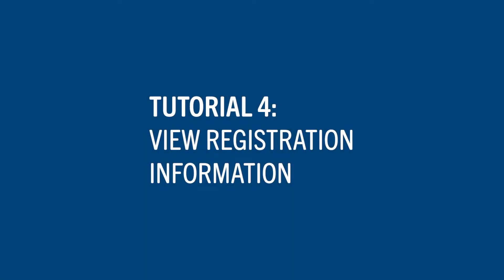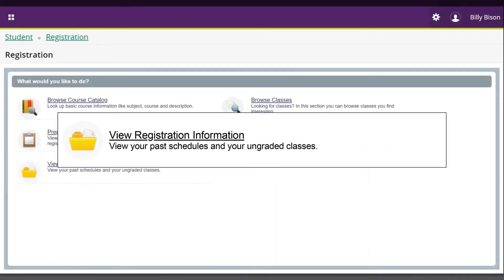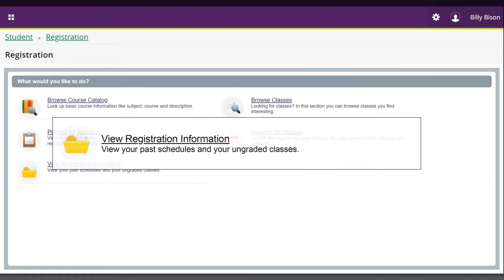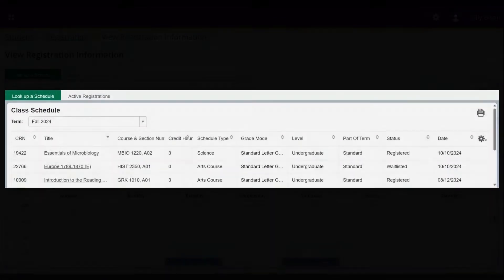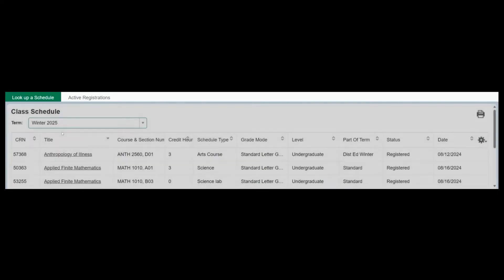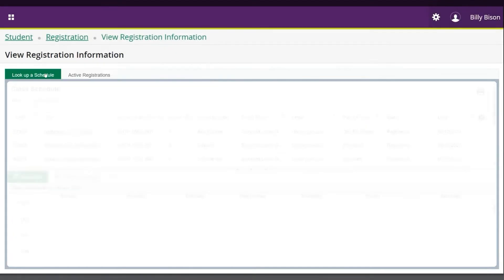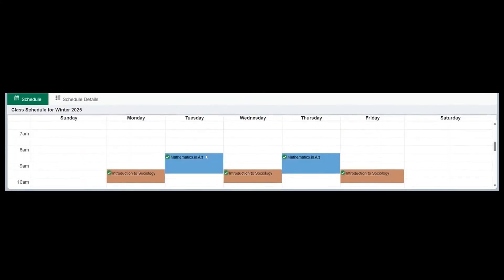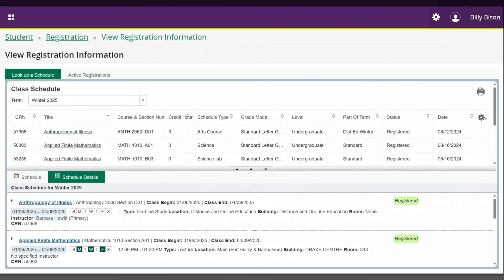Tutorial 4: Post Registration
Learn how to view your schedule, and view previous schedules in the View Registration Information page.

Song: “Tech Corporate”
Artist: “Makesoundmusic”
From: Pixabay.com